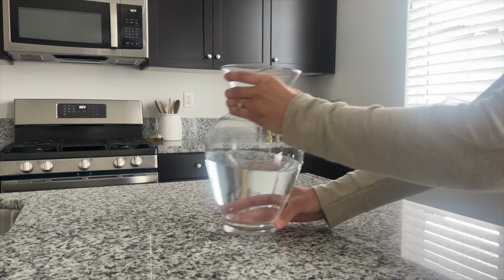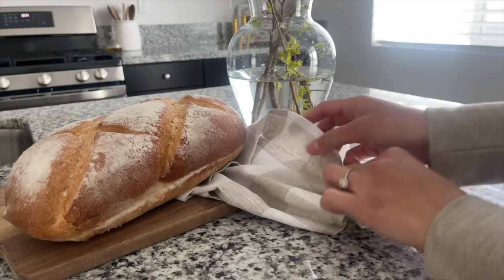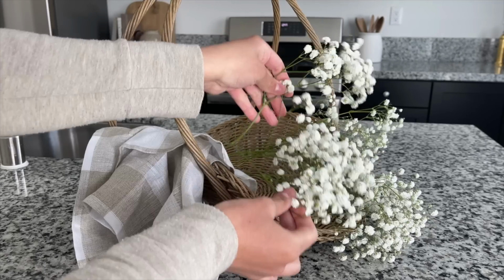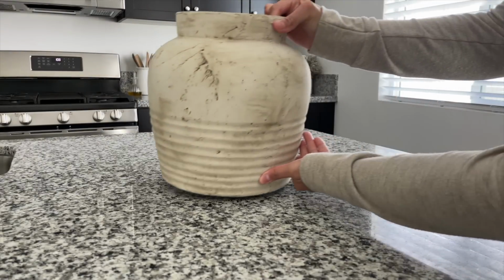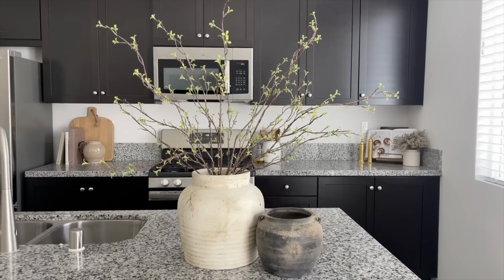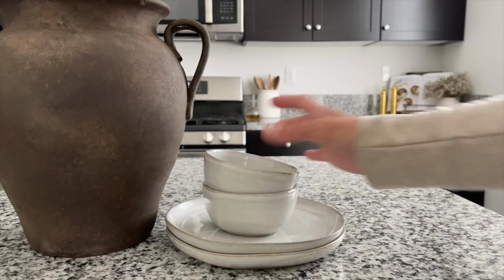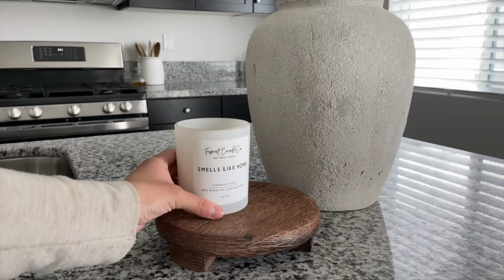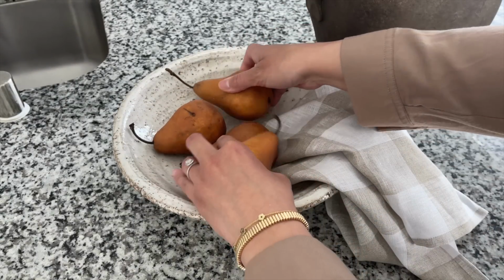Spring Kitchen Island Styling Ideas || Spring Decorate With Me || 6 Ideas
Hi everyone! I wanted to share some styling ideas for your Kitchen Island, you can also use these ideas for a peninsula or even your dining table! I hope you get lots of inspiration and enjoy! Thank you for being here!

Babys Breath: Costco.

Look 3-
Vintage Vase: Etsy, MrrVintagee shop.
Vintage Vase: Etsy, AnythingRusticShop.

Look 4-
Vase: HomeGoods.

Look 5-
Vase: HomeGoods.
Wooden Riser

Look 6:
Vase: HomeGoods.
Kitchen Towel
Bosc Pears